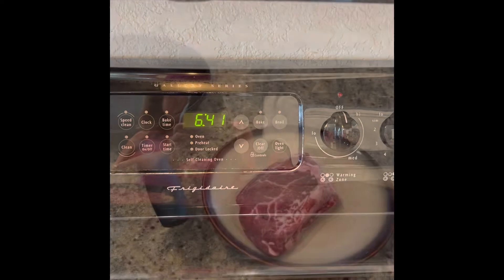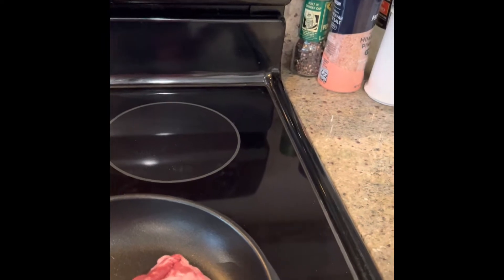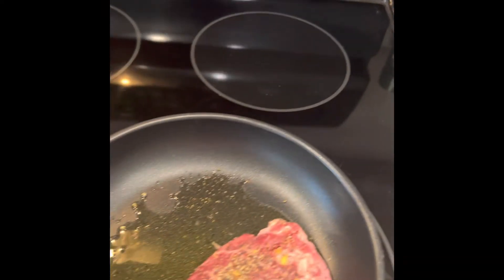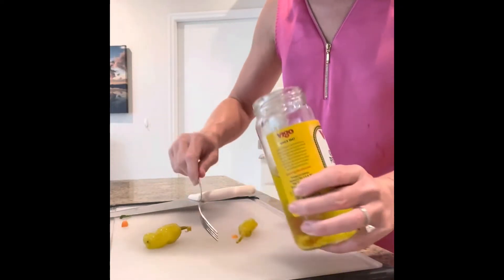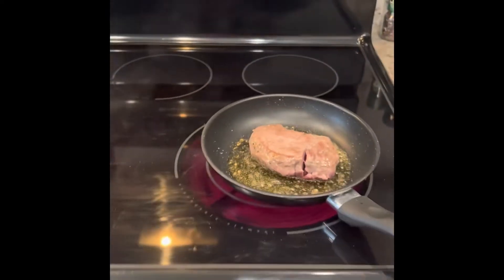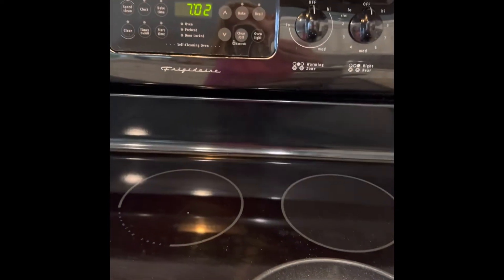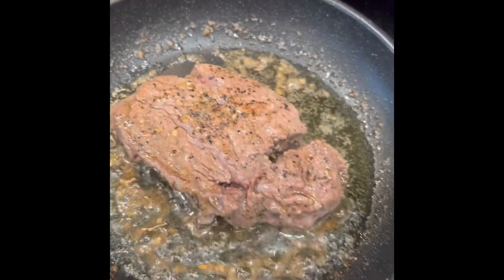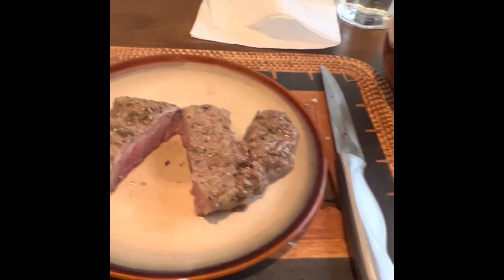How to cook a medium rare steak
This video is about how to cook a medium rare steak in less than 20 minutes. Learn about how to cook filet mignon and how long to cook steak on a stove. You will be amazed with the taste and that it requires little to do.